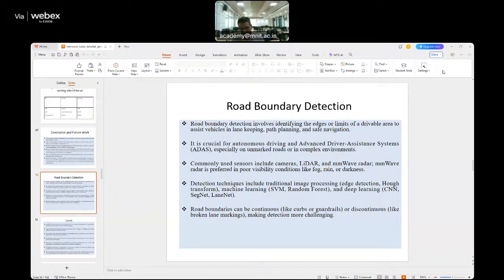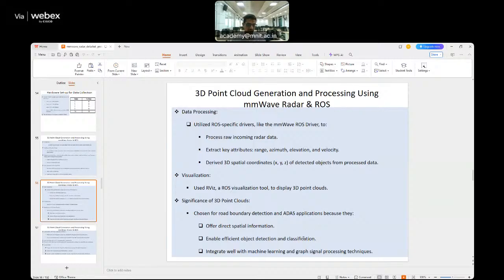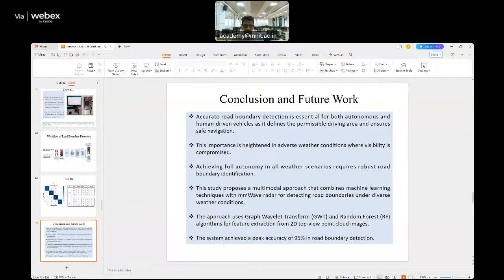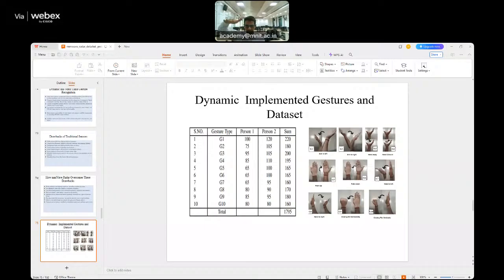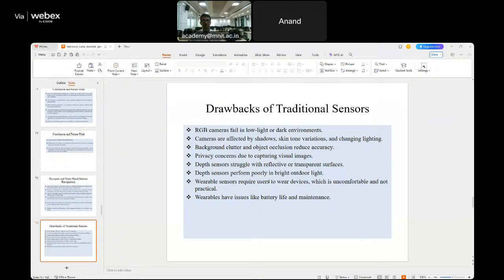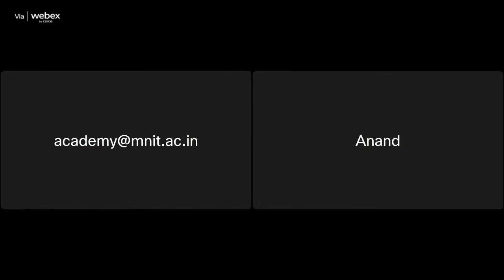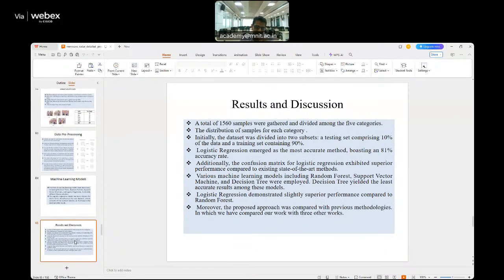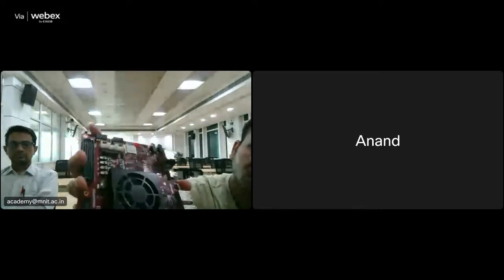Day 8 session 3 Advanced Digital Signal processing